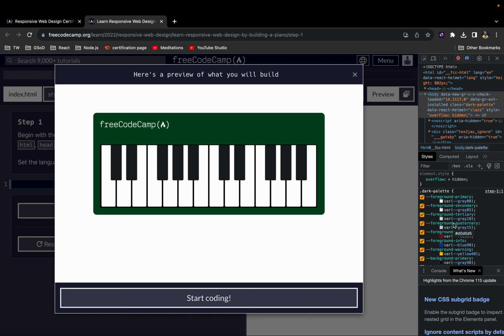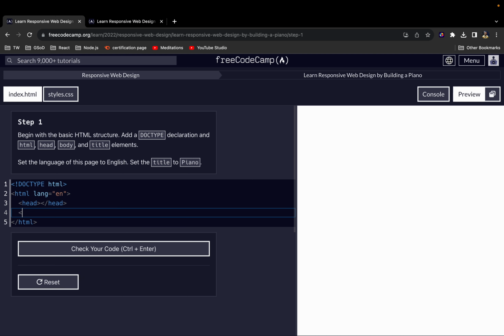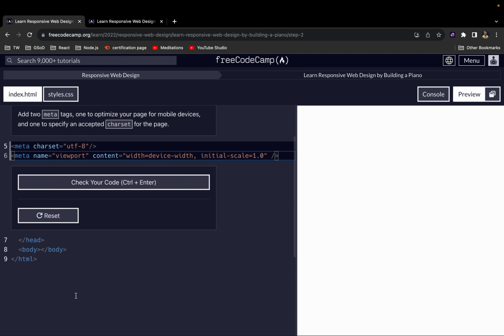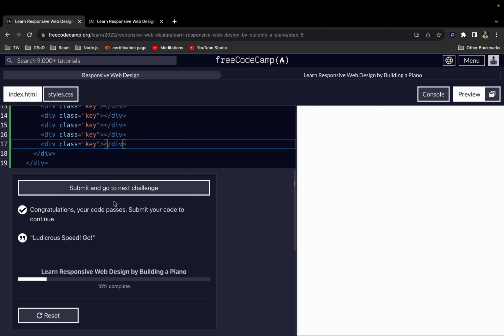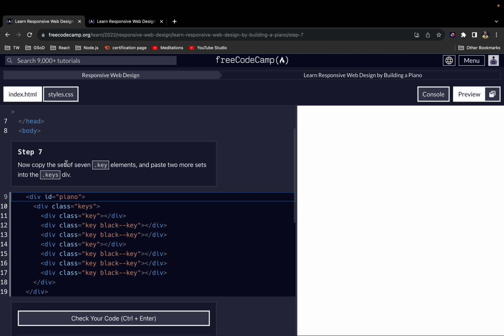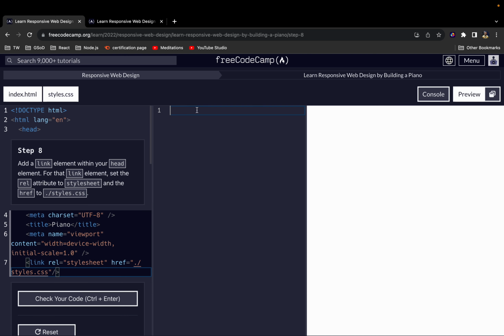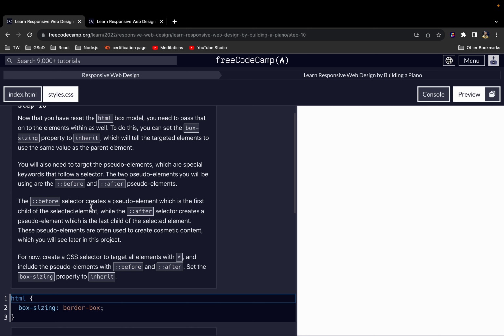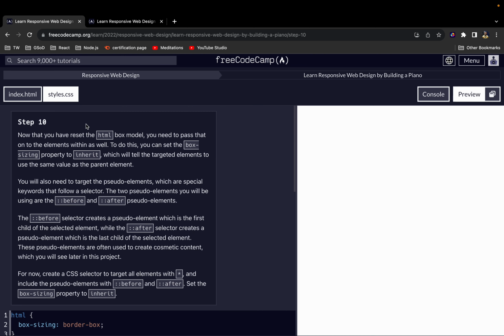FreeCodeCamp Walkthrough | Responsive Web Design (Steps 1 - 10) - HTML & CSS Tutorial